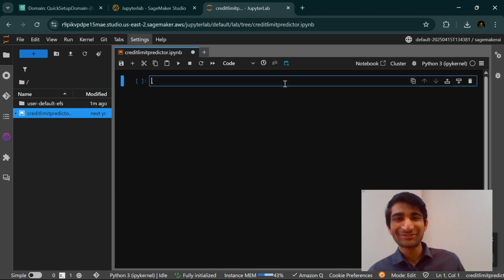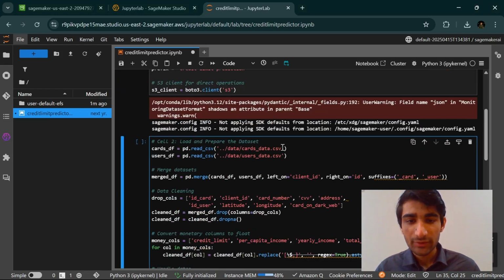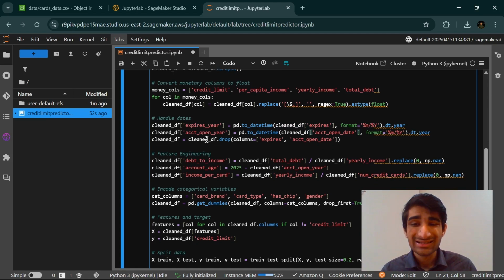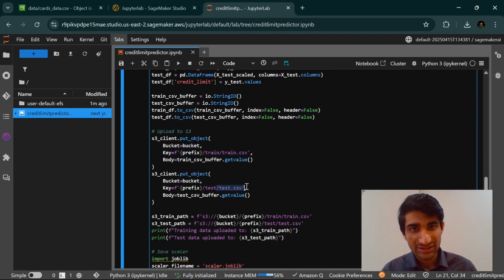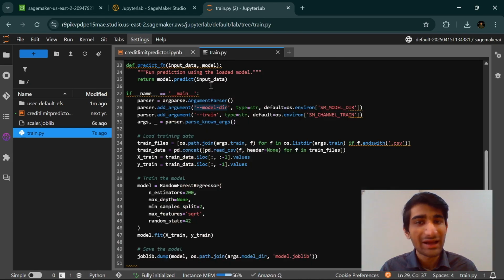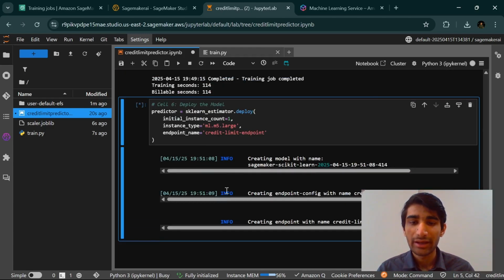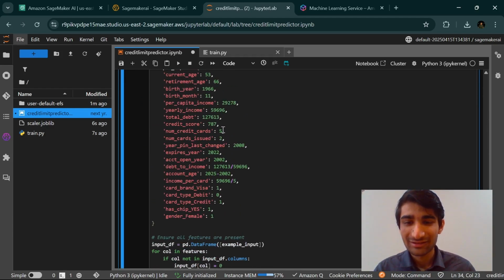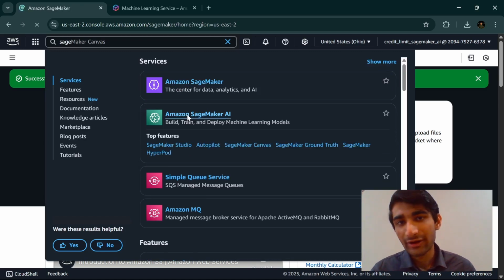Machine Learning On AWS Sagemaker AI | Creating endpoints on Sagemaker AI | Tutorial 3